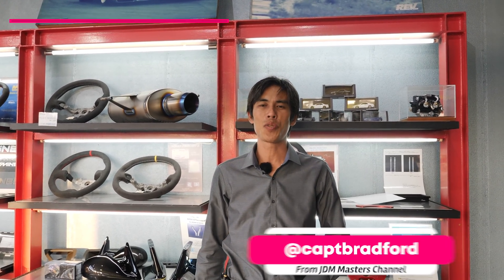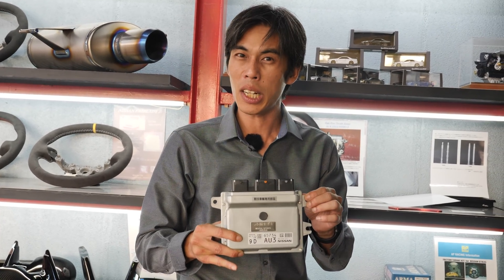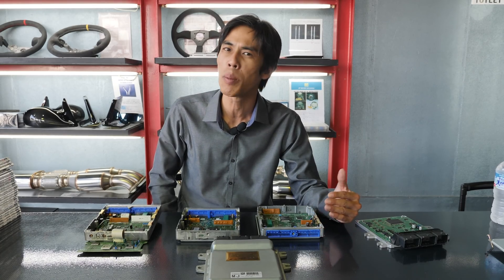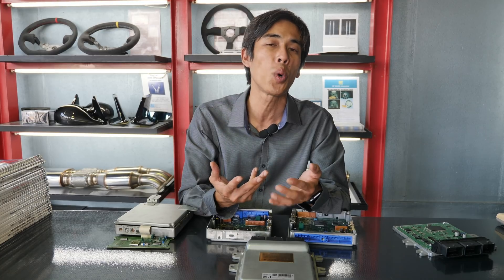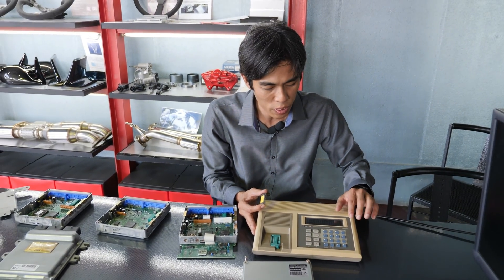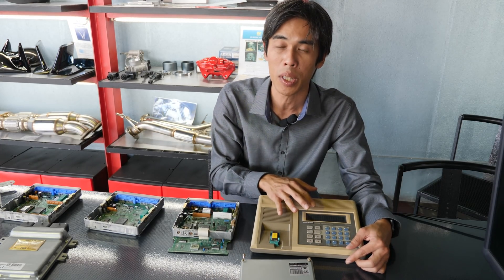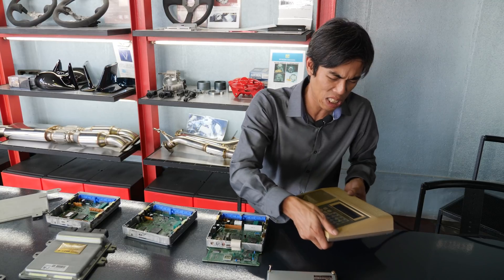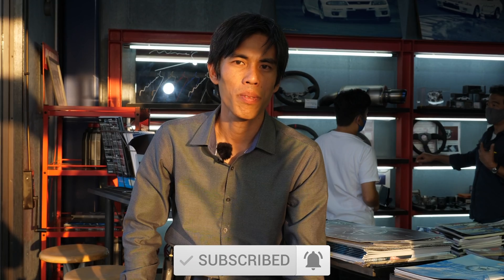Secrets to Skyline GT-R ECU Tuning with Mine's - GTChannel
Mine's president Niikura-san explains to Capt Bradford about how they got into ECU tuning in the 80's and why it continues to be an important part of their car tuning philosophy. Mine's is most famous for it's work on the Nissan Skyline GT-R, specifically the R32, R33, R34 models, as well with the Nissan GT-R R35.
 Mine's also sells upgrades for other cars such as the Mitsubishi Lancer Evolution, the Subaru Impreza WRX, the Nissan Pulsar GTi-R, and the Nissan Fairlady Z.
Mine's has also gained additional popularity through video games, such as the Gran Turismo series, Best Motoring Intl. and Hot Version Intl. video where Keiichi Tsuchiya and the cast rave their builds.
This video is a collaboration between @GTChannel and @JDMMasters.
0:00 Intro to Mine's ECU Tuning
1:44 How Mine's got into ECU tuning in the 80's
2:26 Why the VX ROM ECU tuning was necessary
3:08 The side-effects of early ECU tuning
4:00 OE ECUs vs Aftermarket ECUs
7:56 ECU is the brain of the car
9:47 JDM horsepower limitations brought ECU tuning to front stage
10:13 VX-ROM early days
11:53 VX-ROM for the R34 GT-R